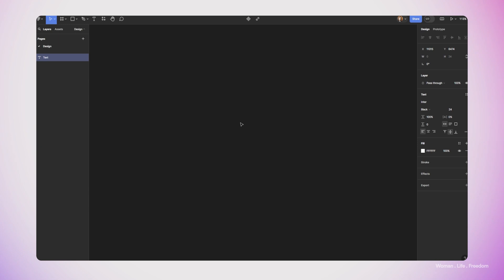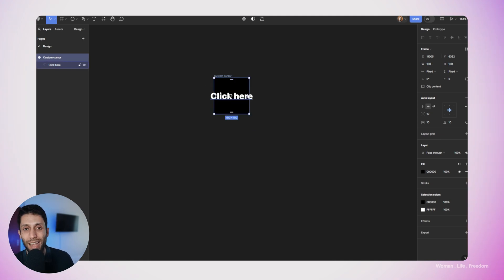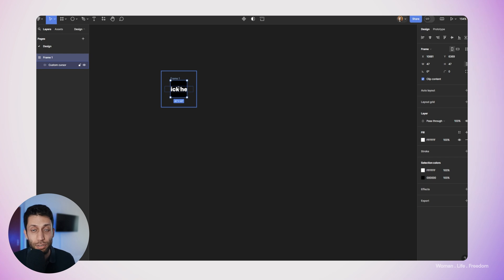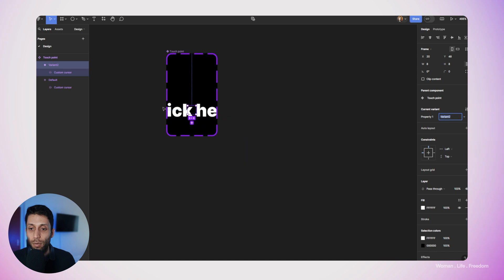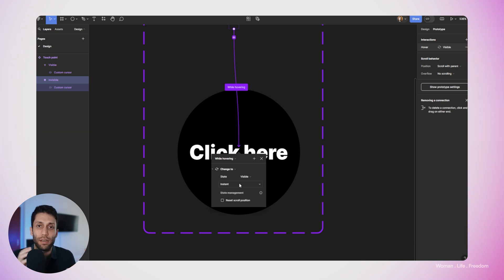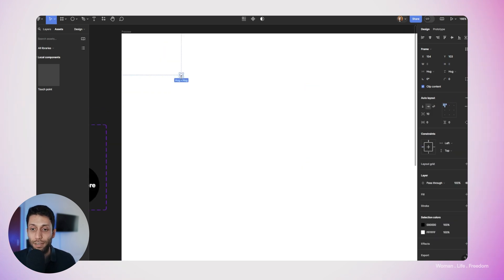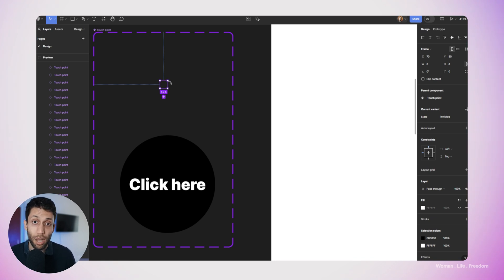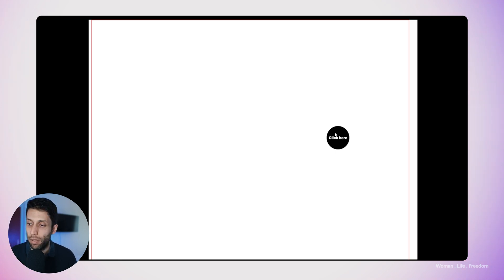Customize your mouse cursor in the Figma 🌟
you will learn how to customize your mouse cursor in Figma. I have done this in Framer and Figma once before. this time I will make a custom cursor in Figma without any third-party tools. please share your Custome cursor with me! ❤️

📌 Timestamps:
0:00 - What you will see in this video
0:25 - What am I going to make?
0:33 - How can we make it
1:40 - Design the cursor
6:10 - Make the interaction
8:30 - Make the area that effect is happening in it
10:44 - Effect of the size of the component on animation
13:11- Run the preview